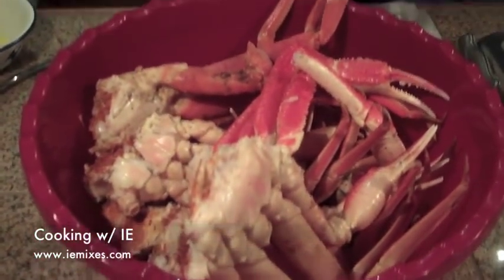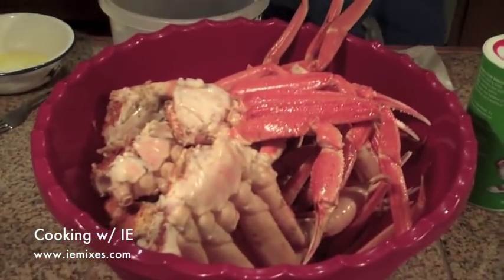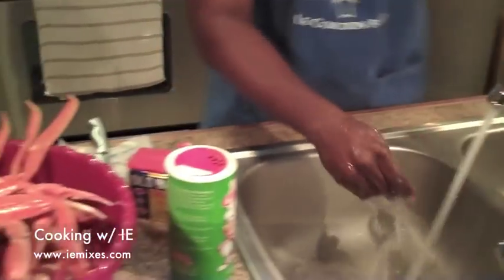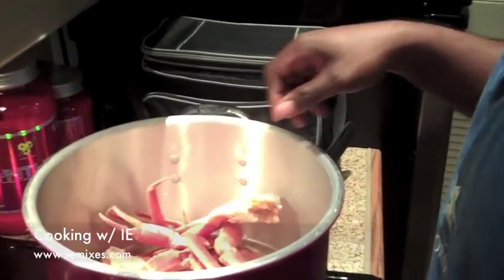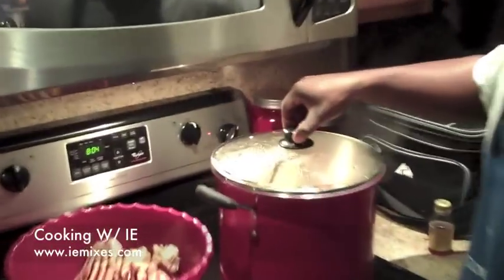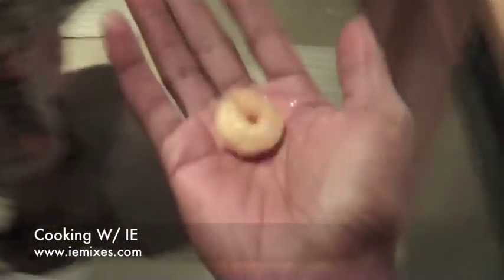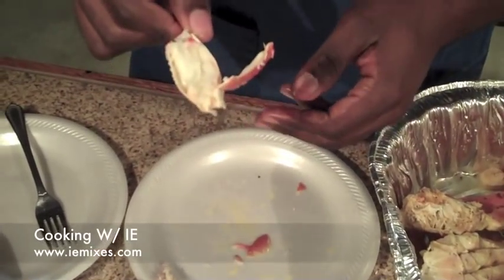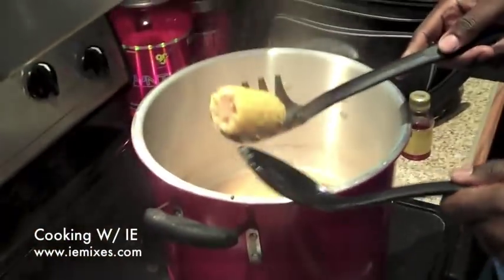Chef Boy IE - Crab Legs Tutorial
Chef Boy IE - Crab Legs Tutorial ft. T-Reezy, G-Swagg, & DJ Freeze